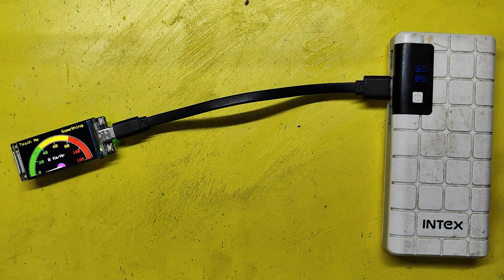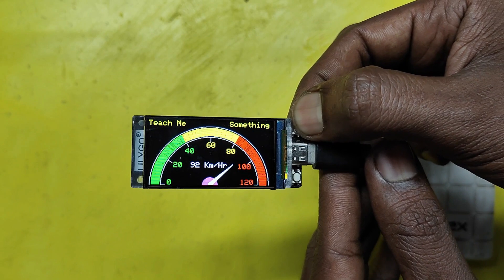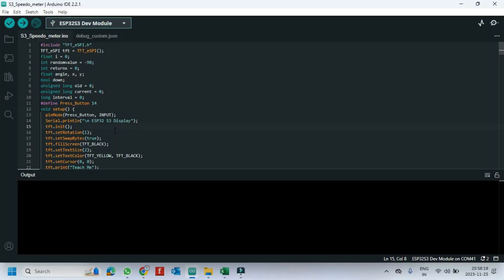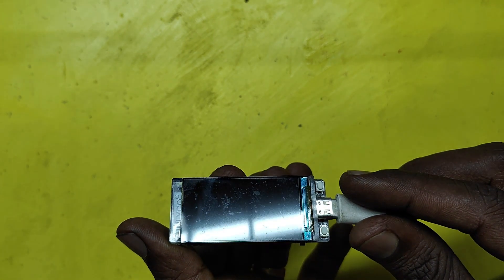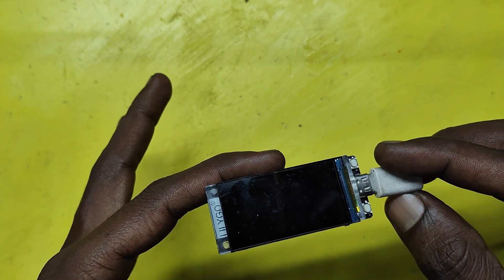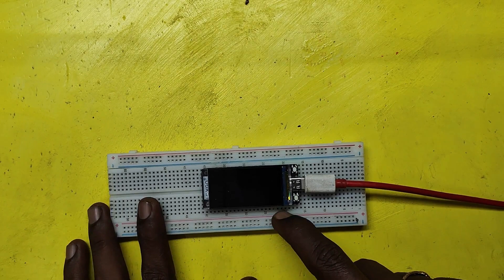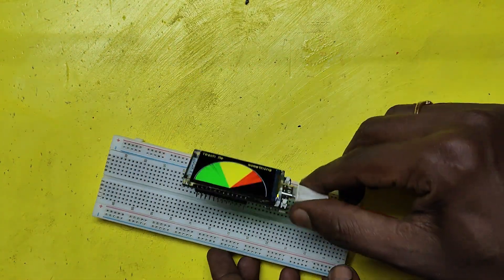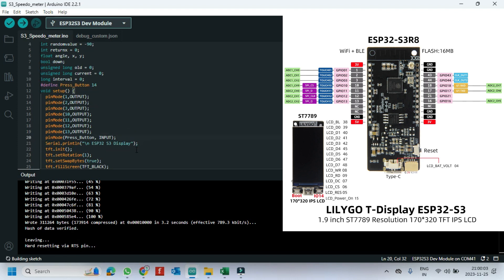Lilygo T Display ESP32 S3 Black Screen issue solved | Lilygo T Display ESP32 S3 not working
Dear Viewers,